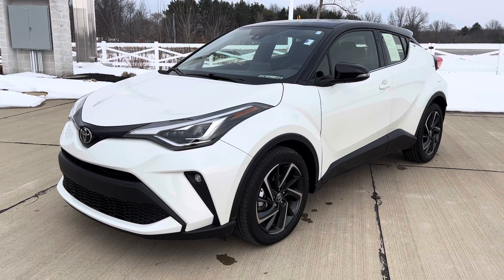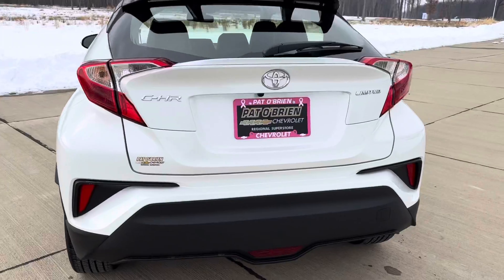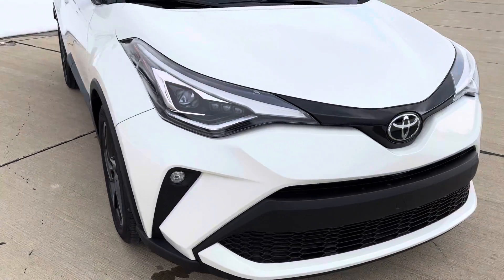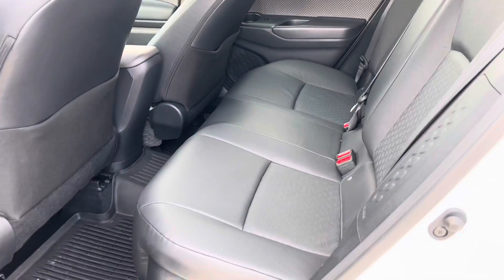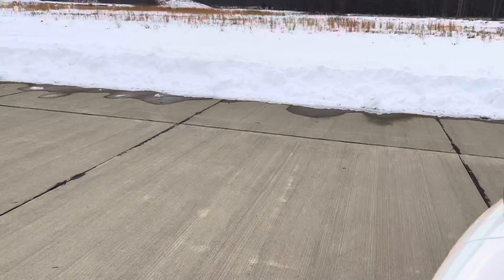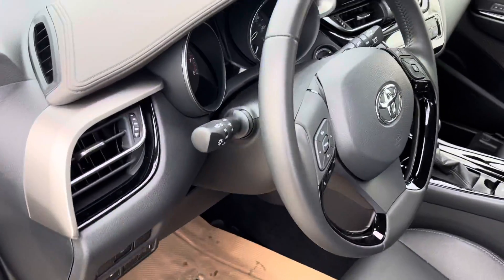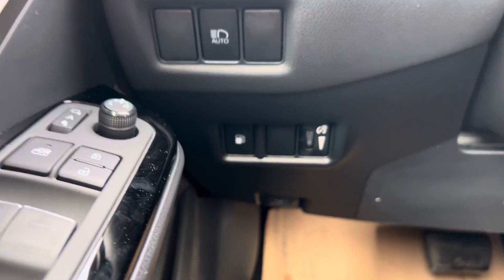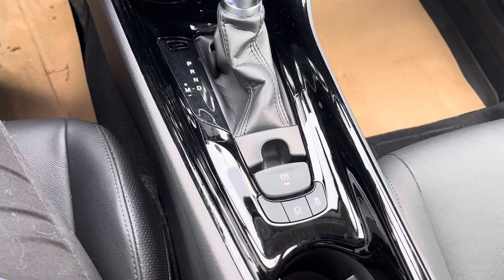2020 C-HR for Gayle